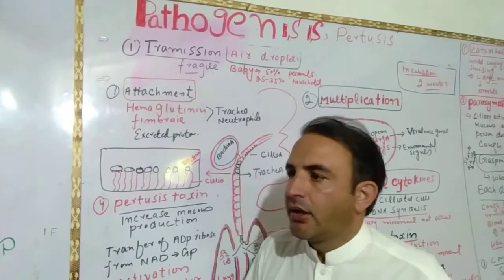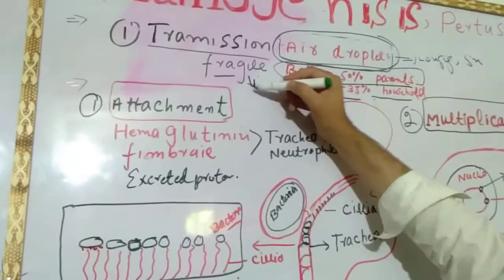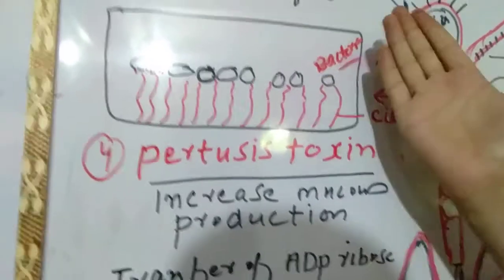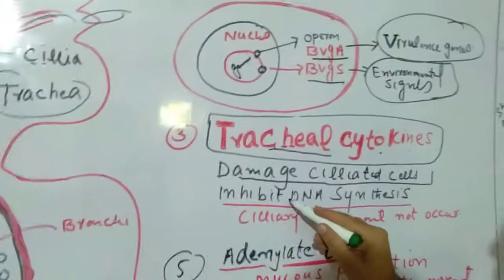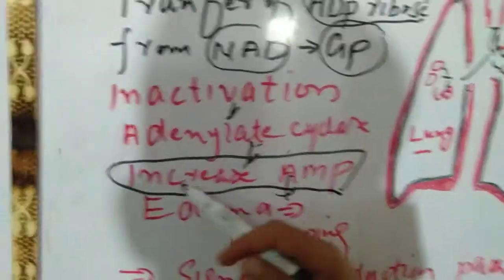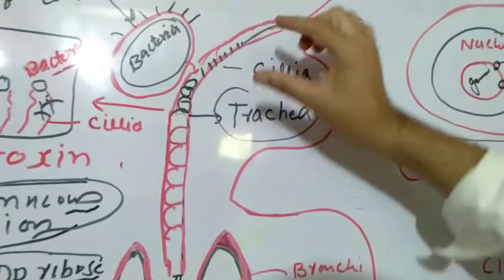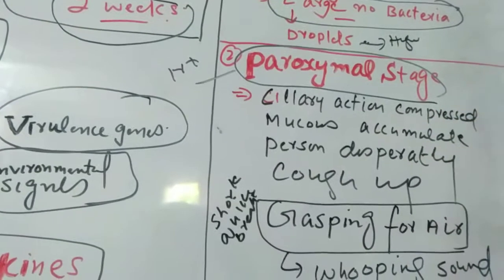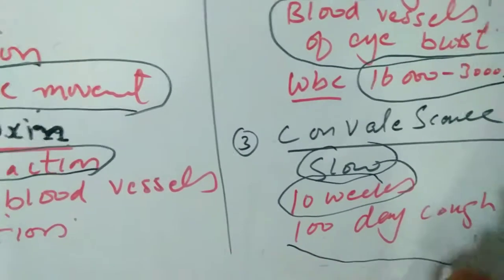Whooping cough or Pertussis, pathogenesis signs and symptoms part 2